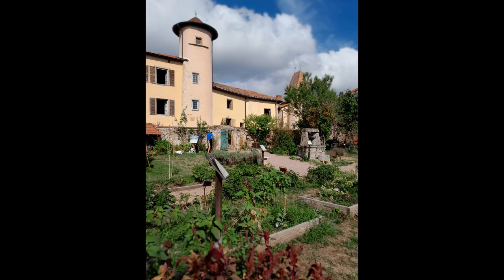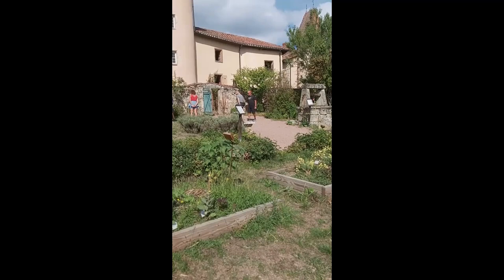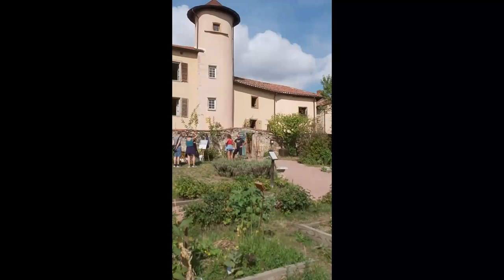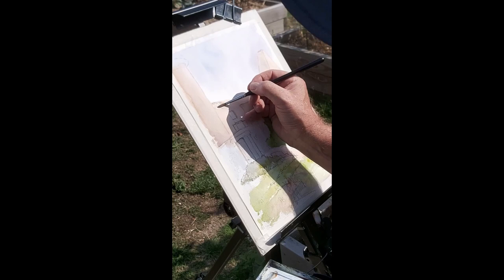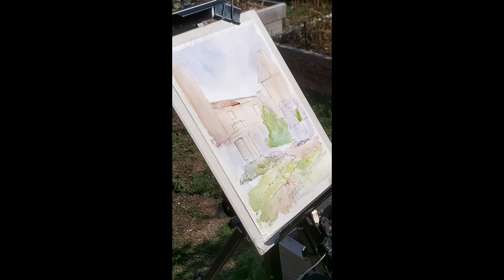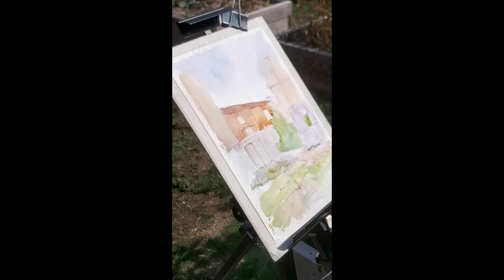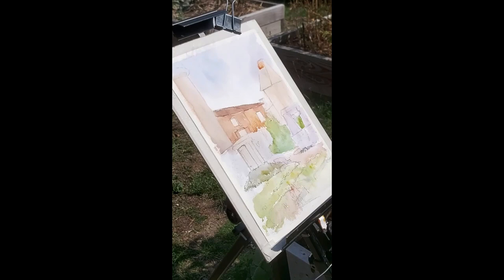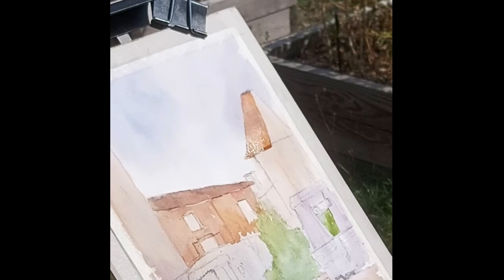Watercolour of Saint-Haon-le-Châtel - Part 01 - Starting the Sketch in the Herb Garden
I found a place to sketch, in the herb garden.